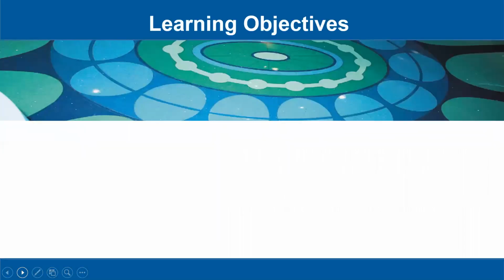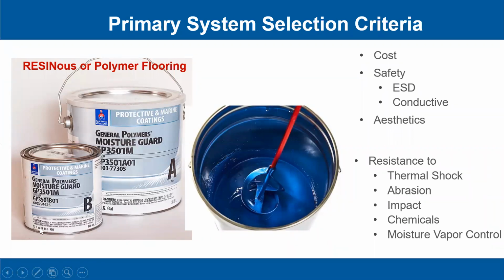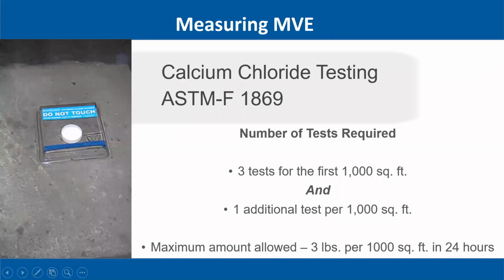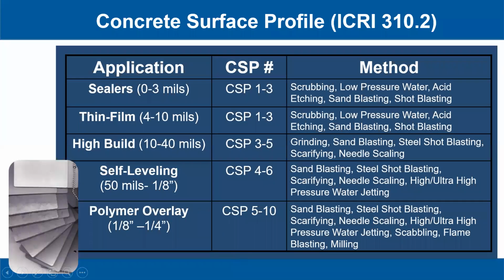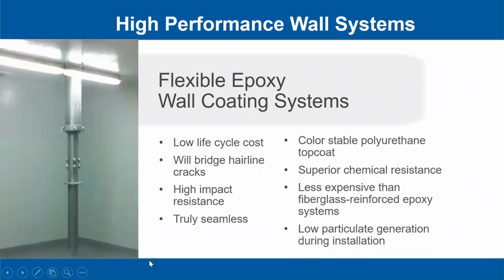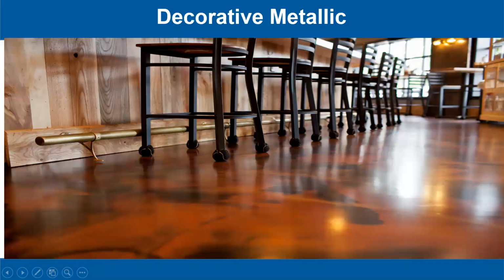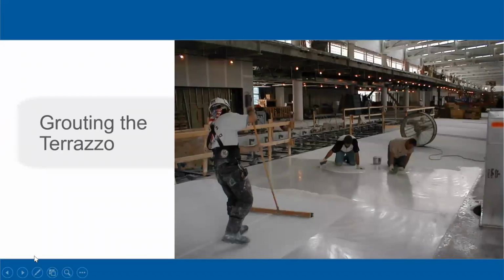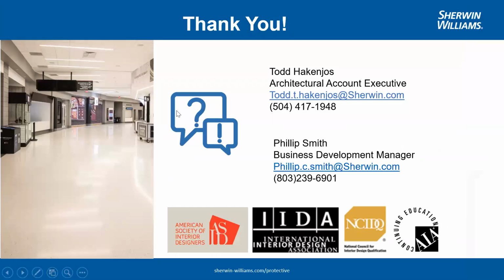Sherwin Williams Webinar: Seamless Floor and Wall Systems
This program walks through various coatings, slurries, broadcasts, and trowel applied flooring systems. Emphasis is provided on surface preparation and installation requirements. Industrial and decorative systems are outlined including benefits, limitations and type of areas for installations.